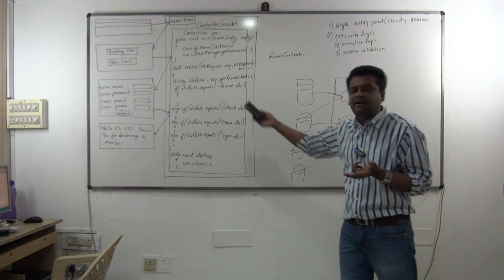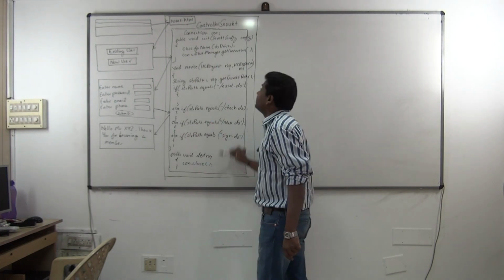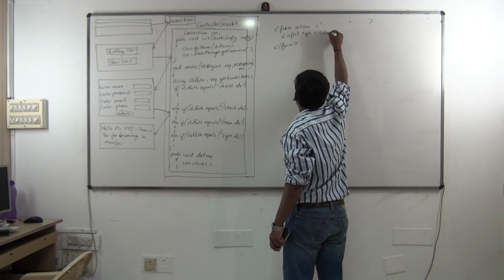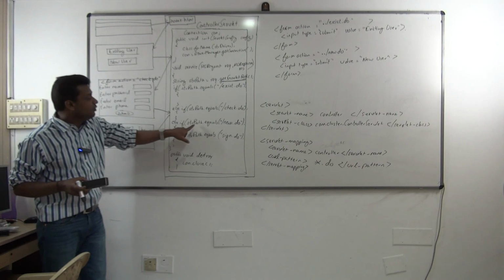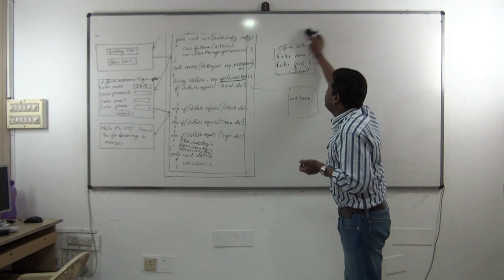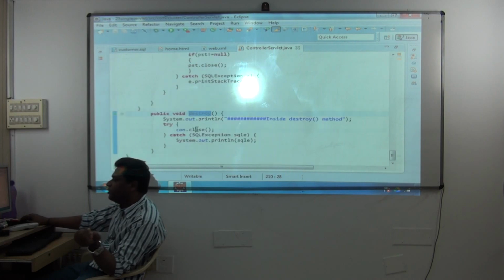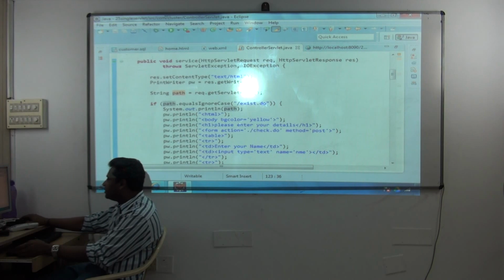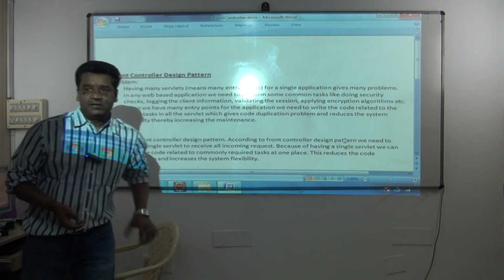18- Developing a Web Application using a single Servlet